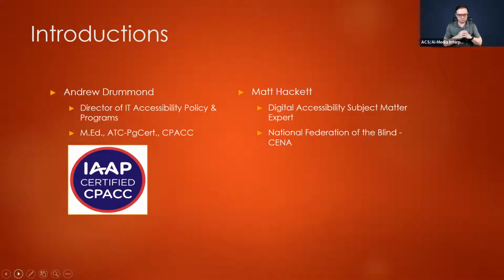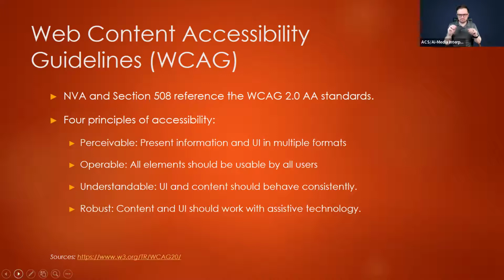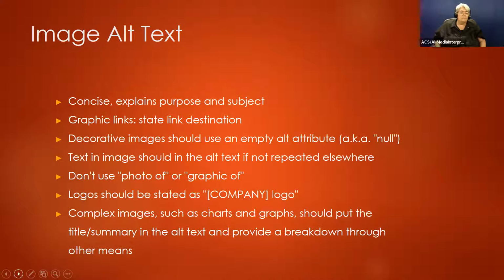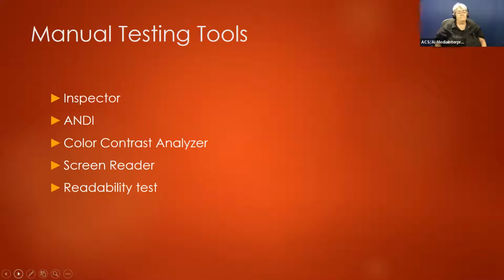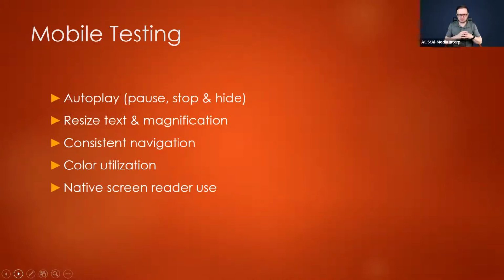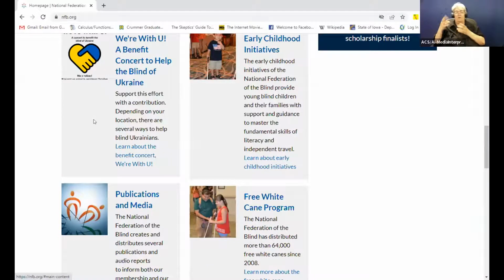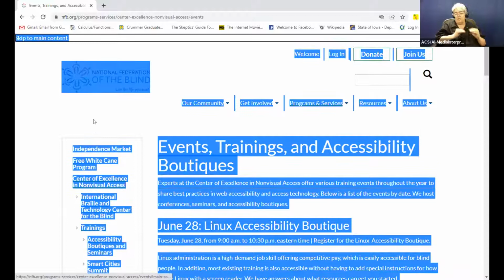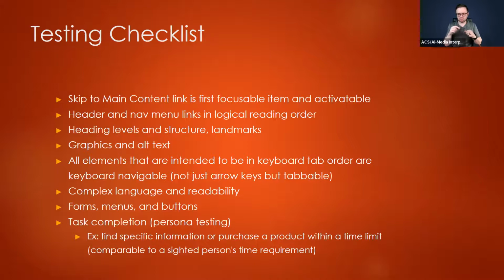6-24-22 Basic Web Accessibility | Co-Hosted with the NFB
What is website accessibility? This webinar will introduce you to the laws and guidelines that define accessibility as well as the methods you can use to test your website. This session will also include a demonstration of how a screen reader interprets a website.

This webinar was co-hosted with the Center of Excellence in Nonvisual Access (CENA) of the National Federation of the Blind.

Captioning and ASL Interpretation provided by AI-Media.